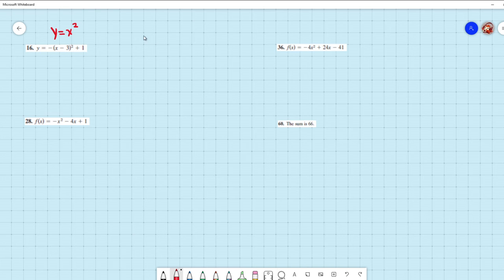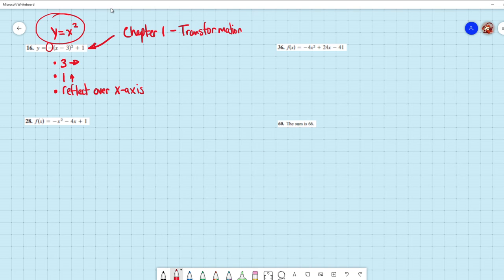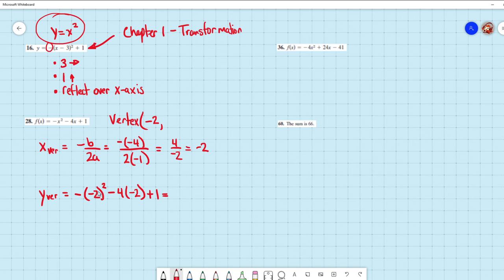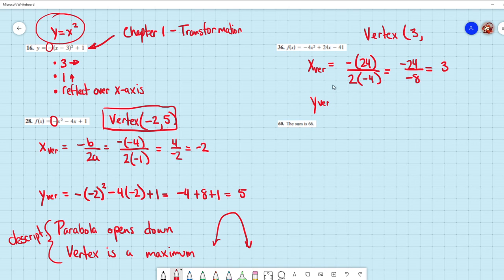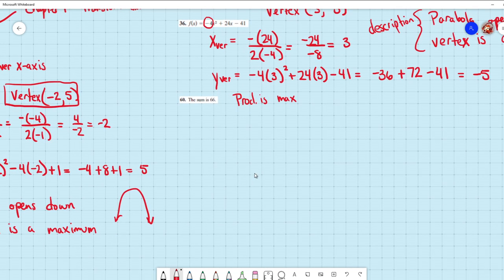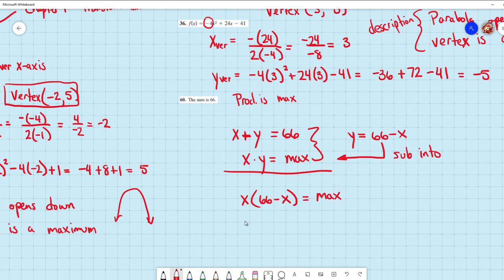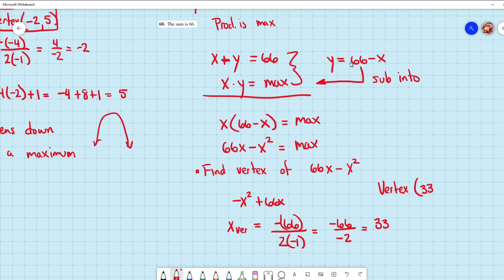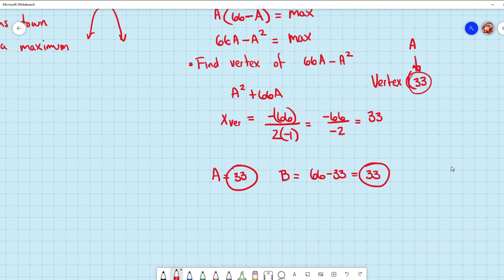Chapter 2.1 Questions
Questions #16,28,36, and 60 from chapter 2.1